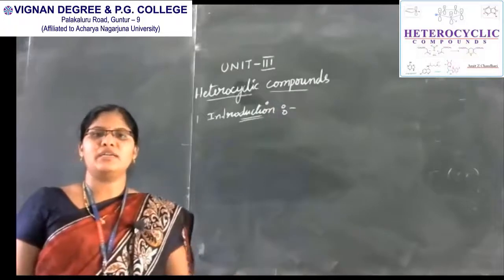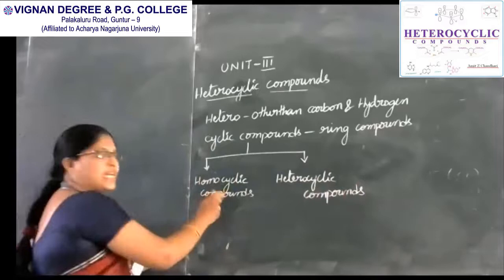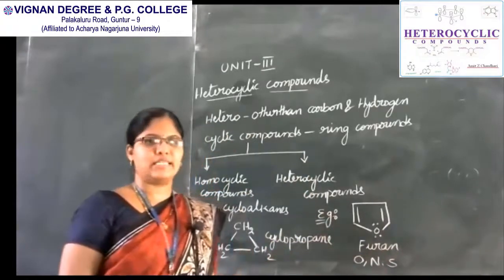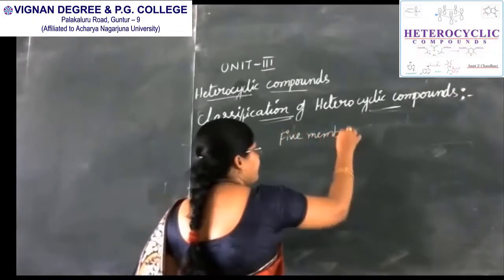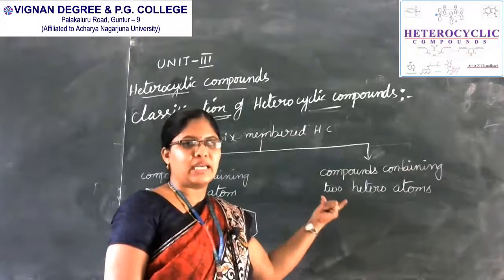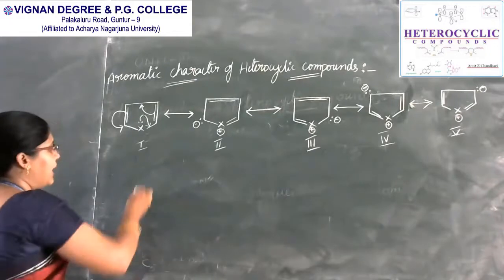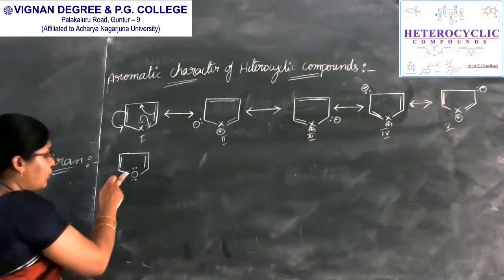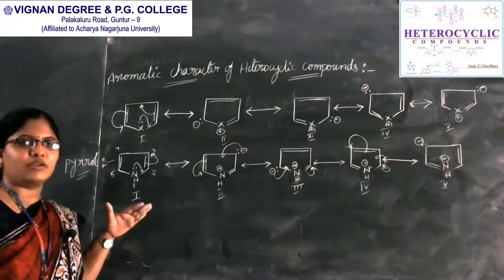SEM 5 PAPER 6 UNIT 3 LECTURE 1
INTRODUCTION, DEFINITION,CLASSIFICATION AND AROMATIC CHARACTER OF HETEROCYCLIC COMPOUNDS